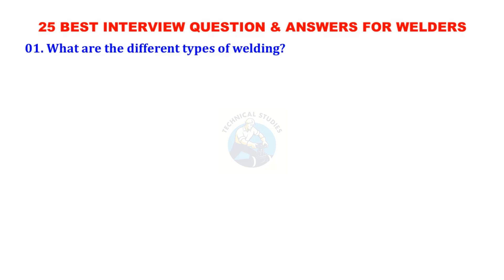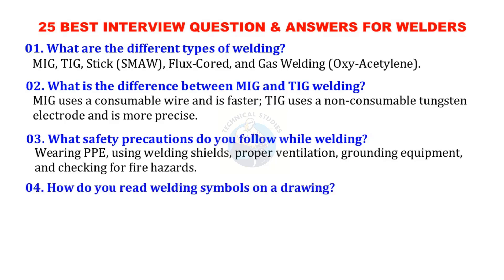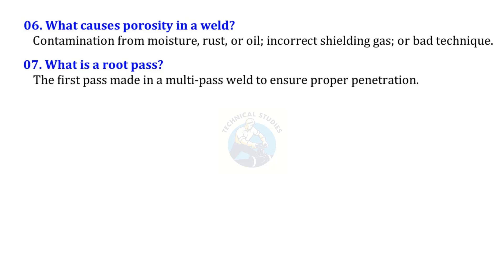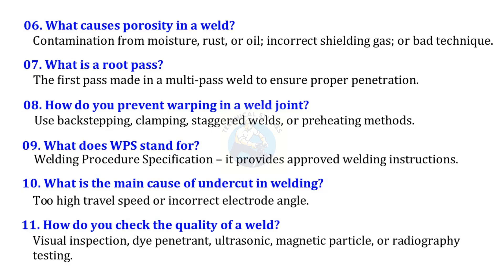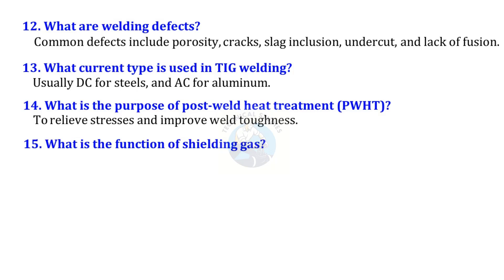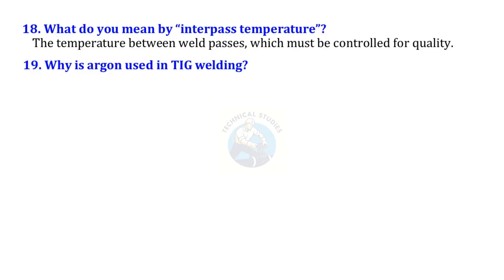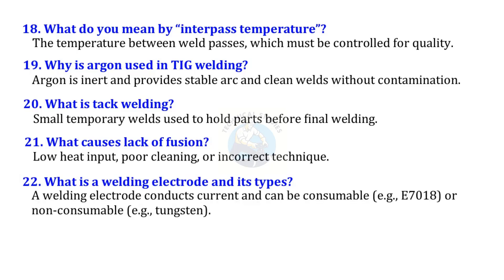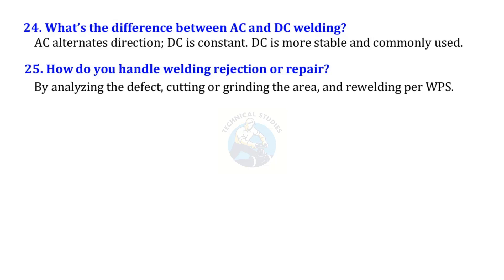25 Best Welder Interview Questions & Answers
WELDER INTERVIEW QUESTIONS.
PIPE FITTER INTERVIEW QUESTIONS.
BOTTOM PLATE DRAWING.
PIPING ISOMETRIC DRAWING.
CAGE LADDER STANDARD DRAWING.
BEAM DRAWING PDF.